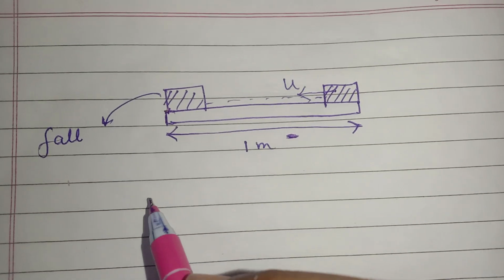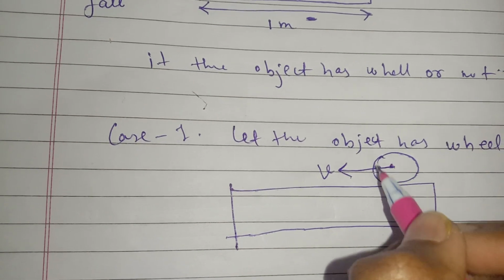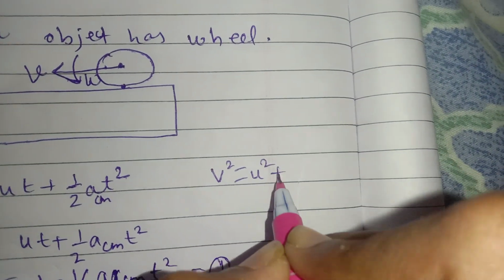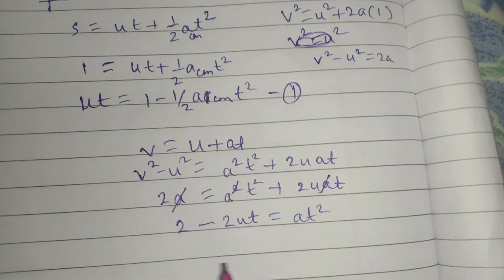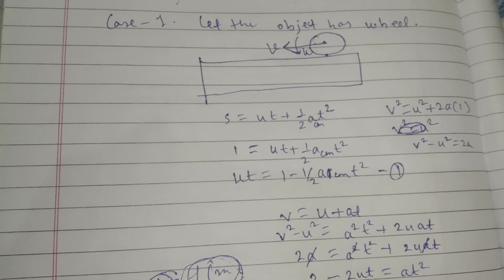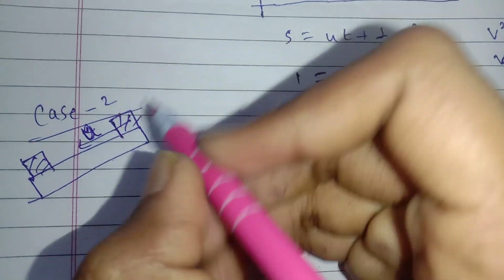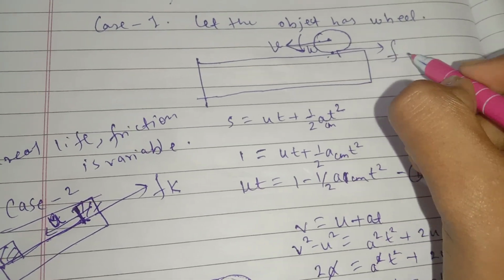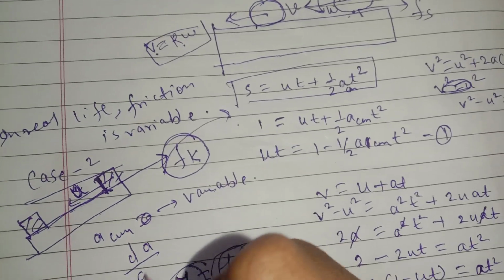Use of maths( function) concept in physics and a good physics puzzle